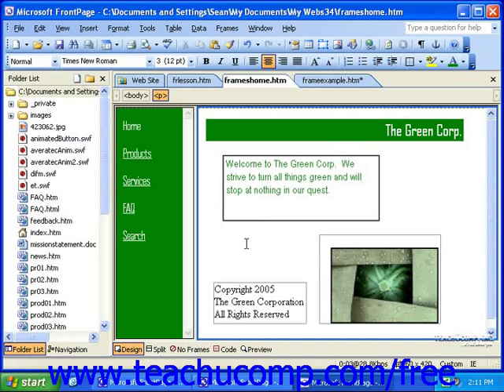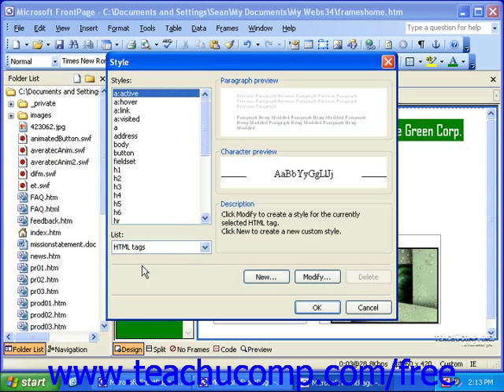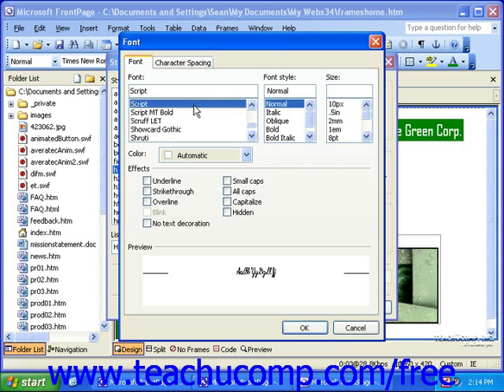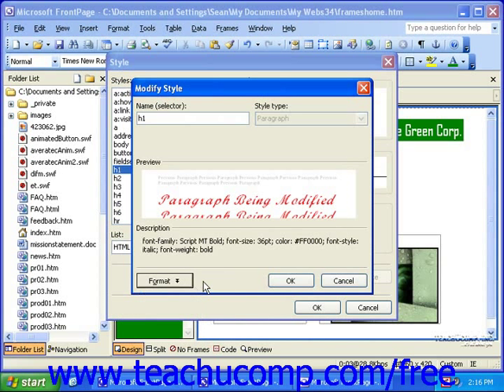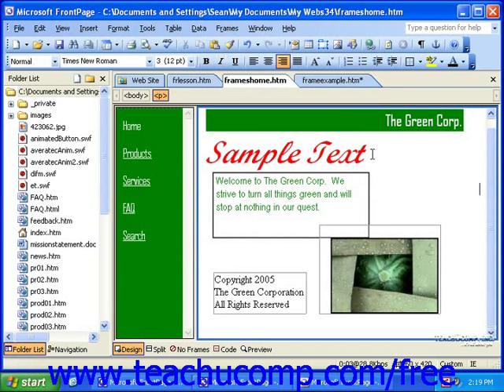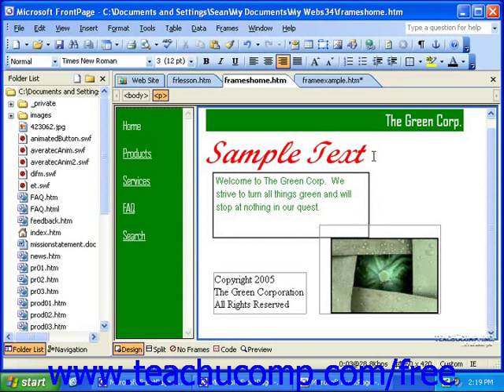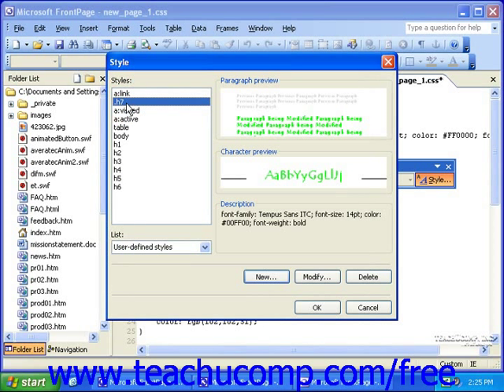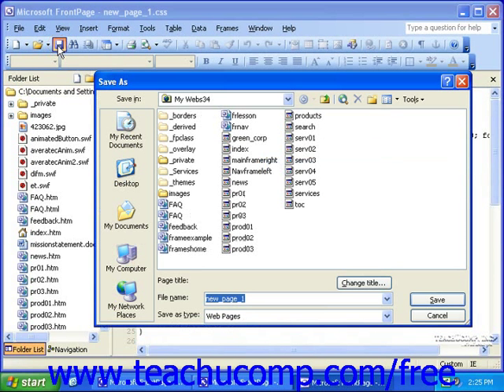FrontPage Tutorial Creating a Style Sheet Microsoft Training Lesson 15.1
Learn how to create a style sheet in Microsoft FrontPage A clip from Mastering FrontPage Made Easy v. 2003. - the most comprehensive FrontPage tutorial available. Visit us today!